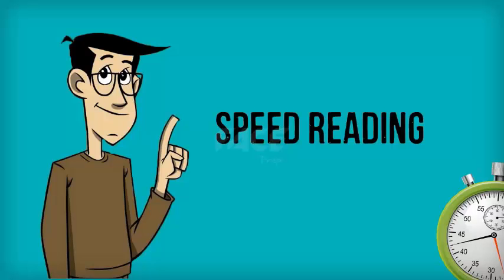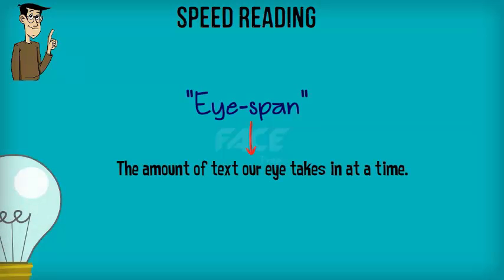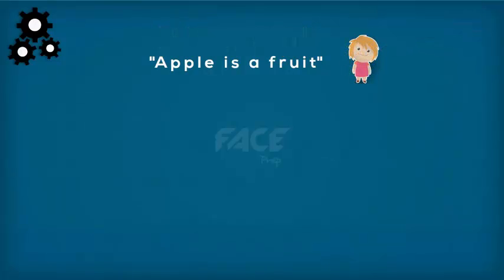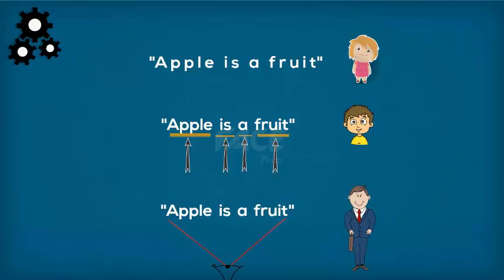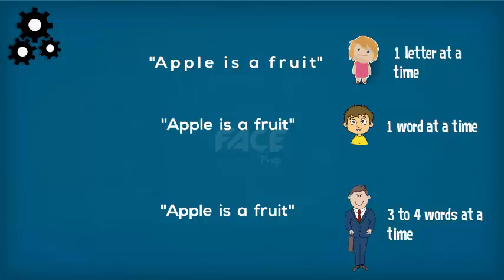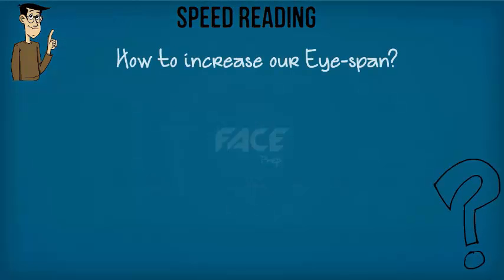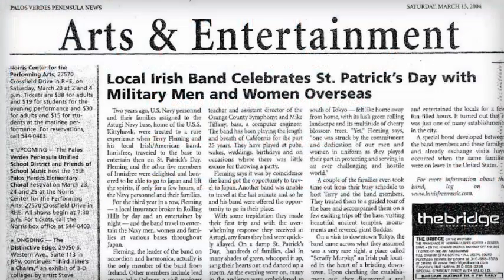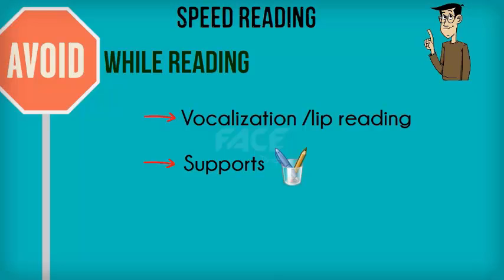Speed Reading - Reading Comprehension for Placements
How fast do you read? Is it enough to get you through a Reading Comprehension passage in time? This video by FACE Prep describes the factors which play a big role in increasing the reading speed. You will also learn the Dos and Dont's to master Speed Reading